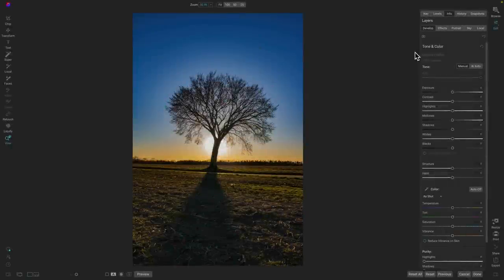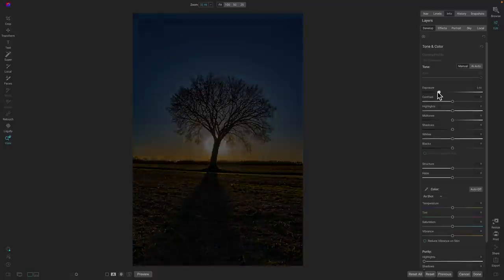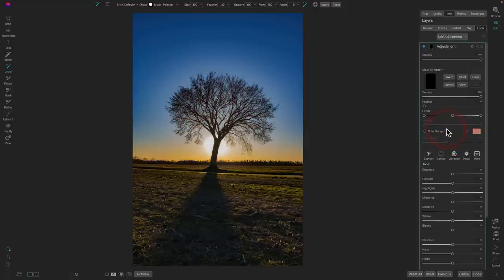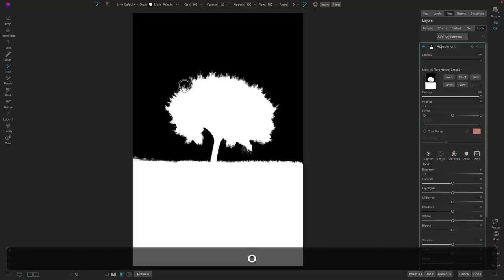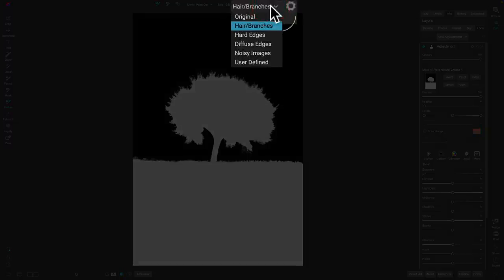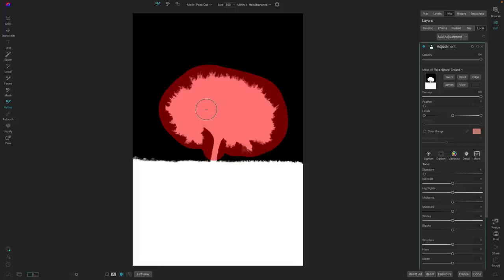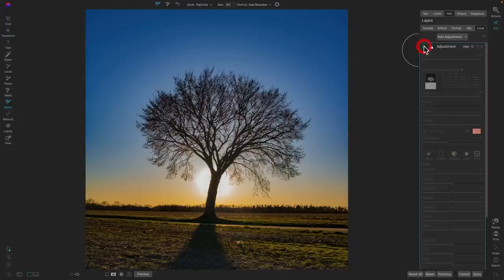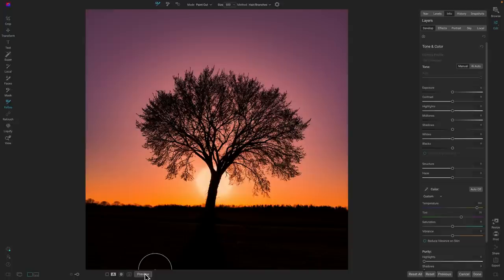A Sneak Peek at the New Refine Mask Brush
Take a look at the new and enhanced Refine Mask brush for precise mask edge quality in challenging areas like hair and tree branches. The new algorithm and new modes deliver outstanding results. The tool allows you to improve mask edges effortlessly, preserving intricate details with clarity. It's the perfect tool for hair, tree branches, and more. You can also combine this photo masking tool with Super Select AI for accurate and refined mask selections.